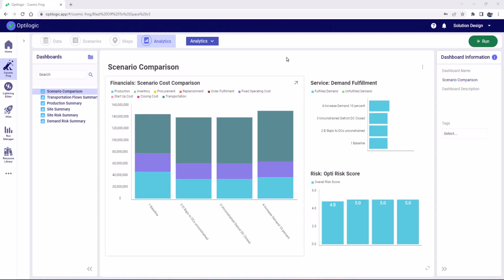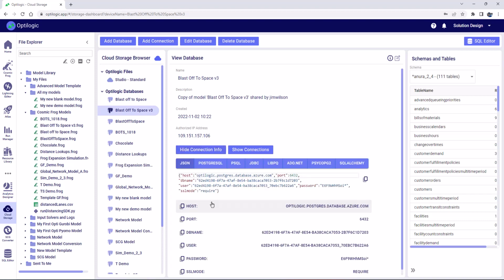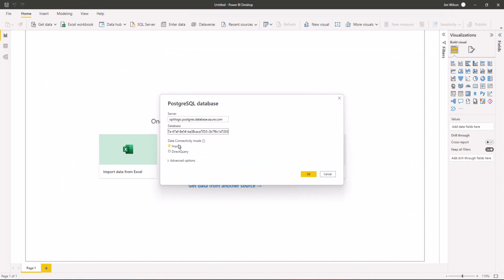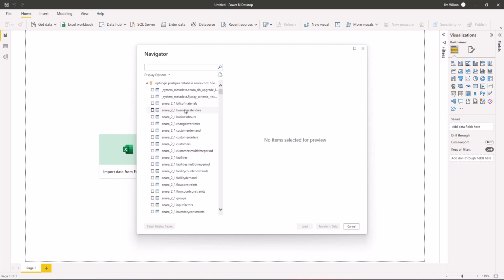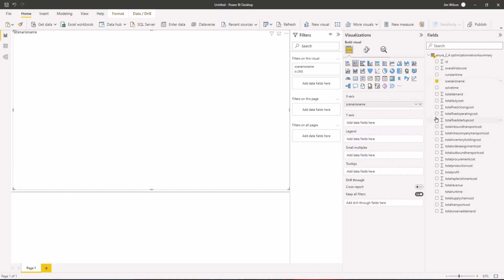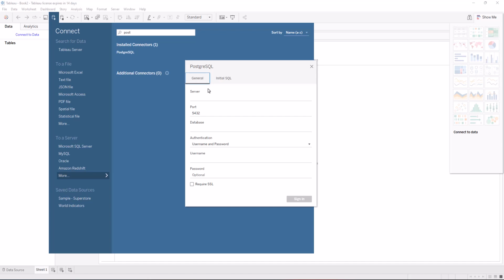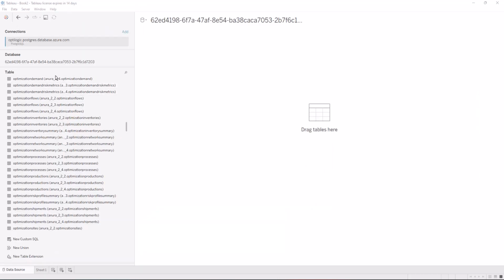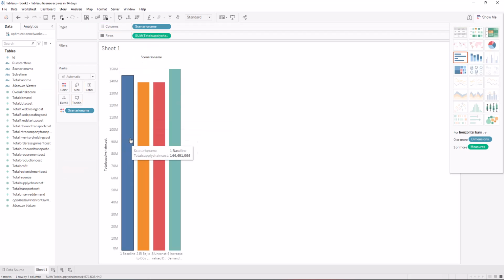Using External Analytics Tools with Cosmic Frog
Learn how to use external analytics tools like PowerBI and Tableau with Cosmic Frog